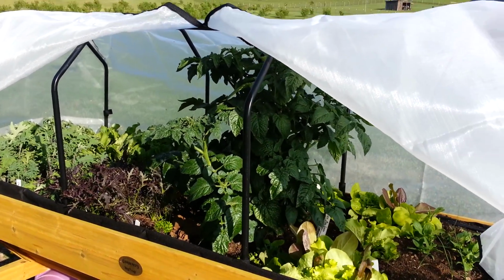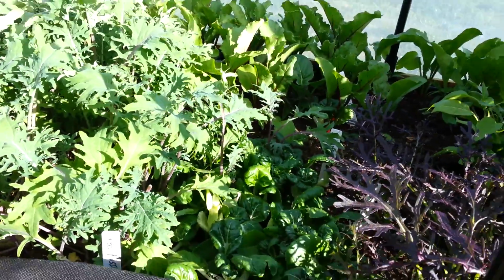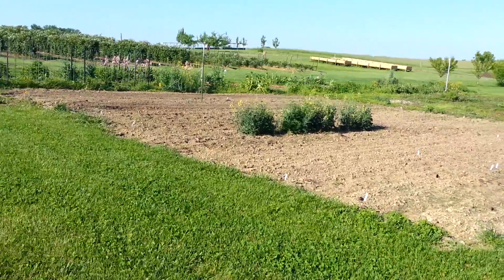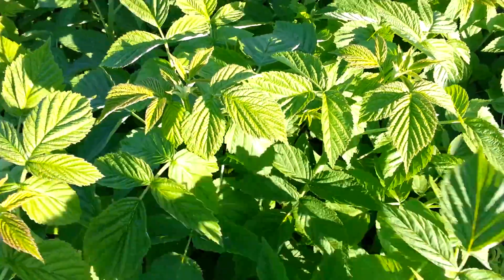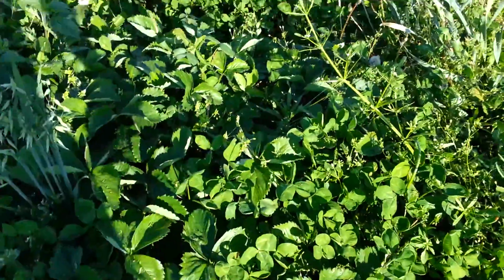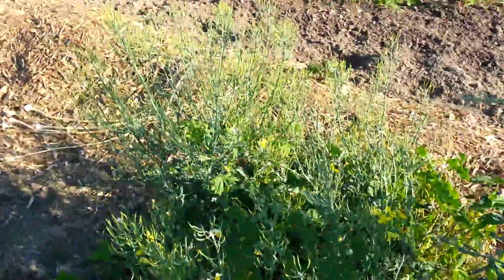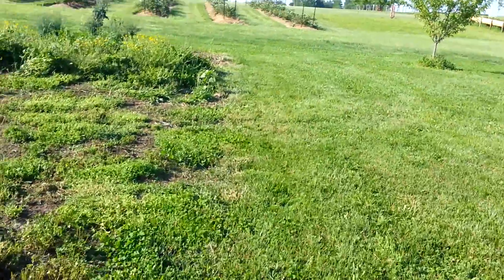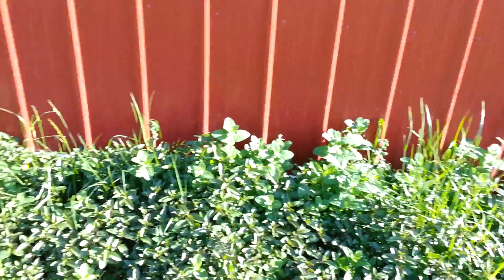Gathering smoothie greens outdoors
See how and what I gather for my green smoothie outdoors!